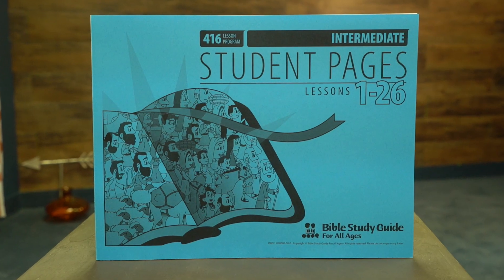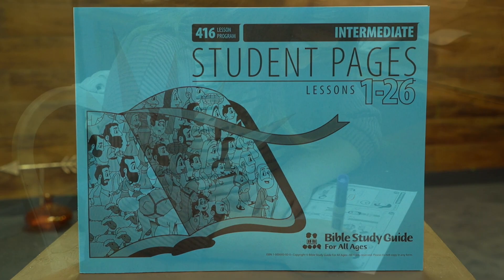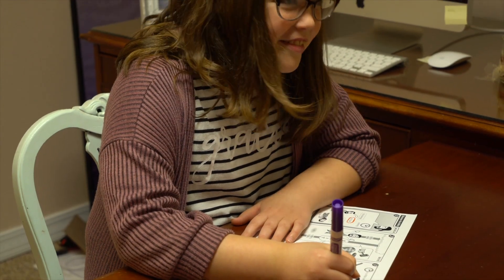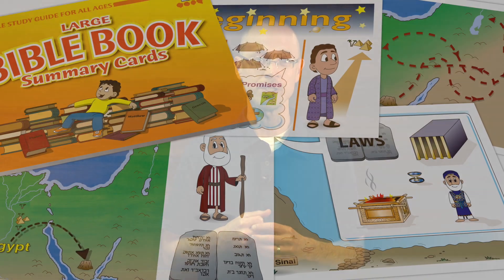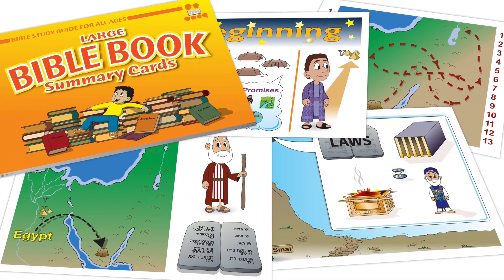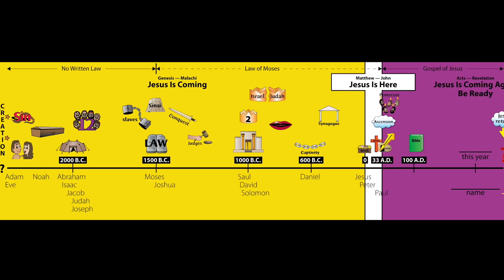AGE LEVEL INTROS 3RD AND 4TH GRADE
Home, School, and Bible Class Curriculum from the Bible Study Guide For All Ages - For 3rd and 4th Graders